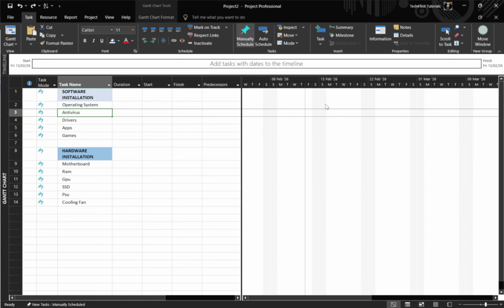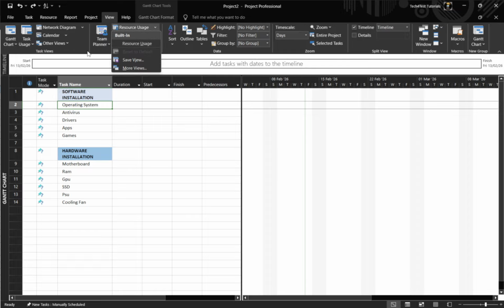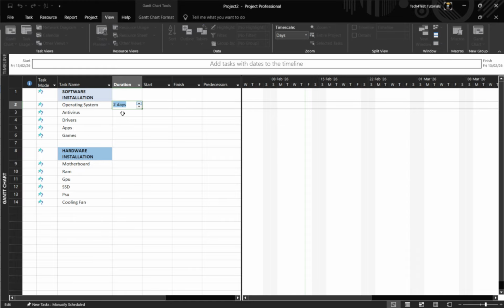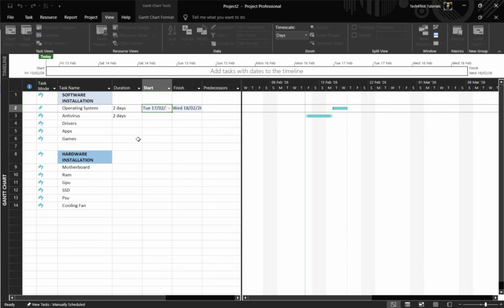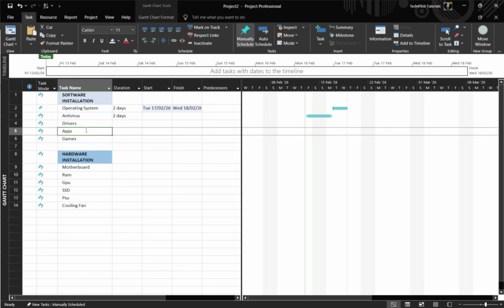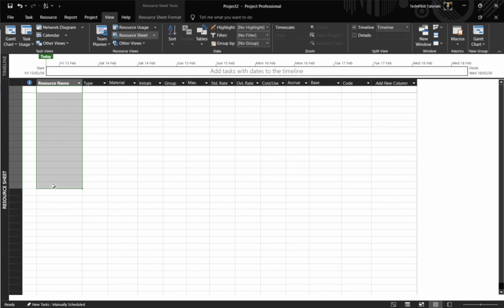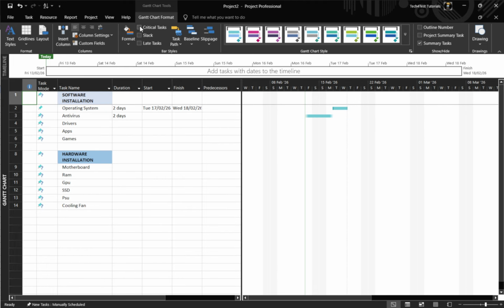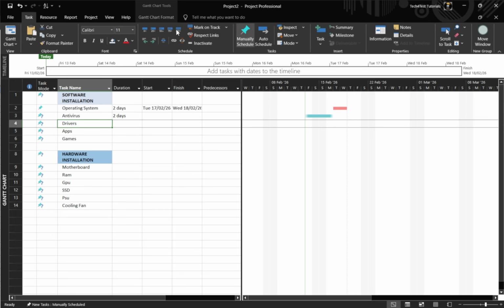How to Learn Microsoft Project in Under 3 Minutes [2026 Full Guide]